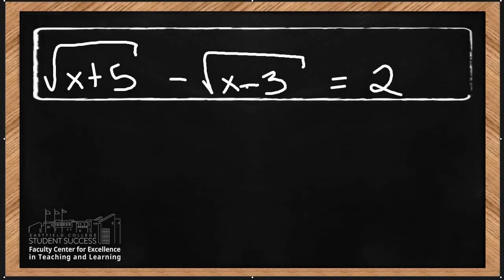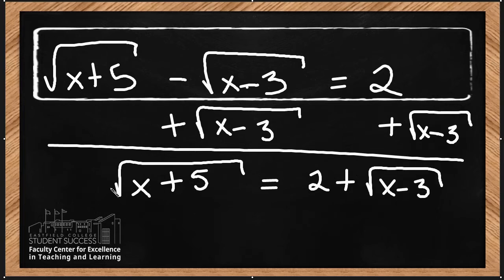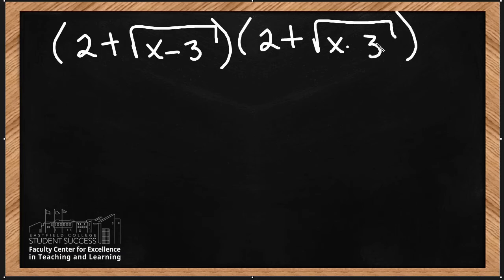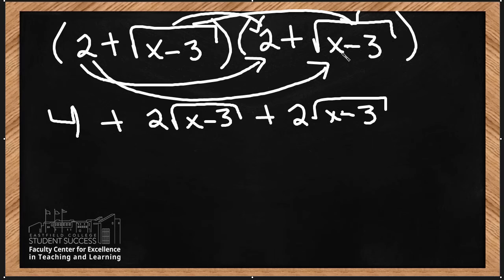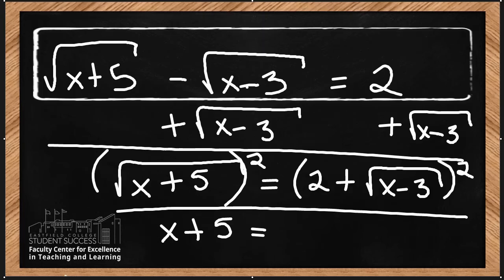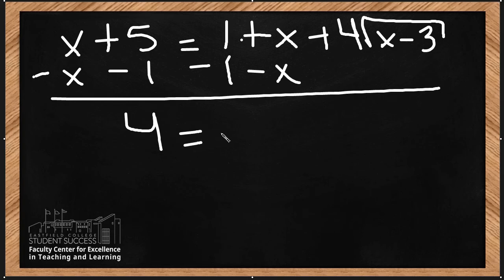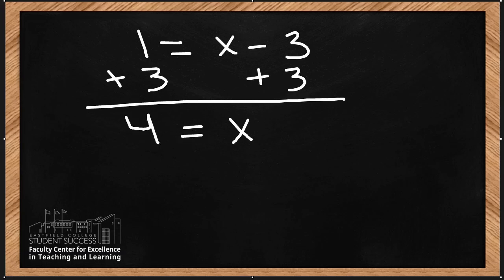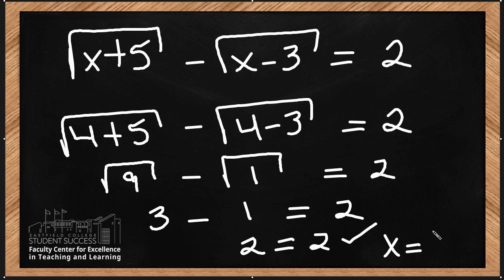Math 1314: Solving Radical Equations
Section 1.6 in your textbook